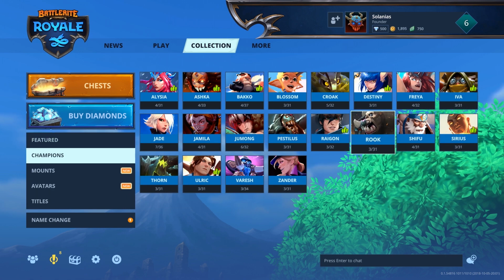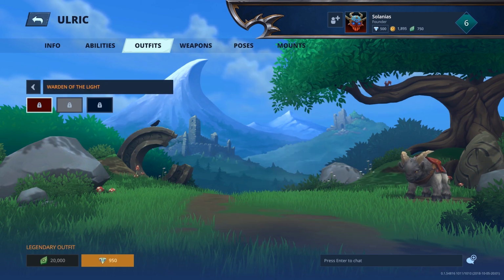Battlerite Royale - First Look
IMPORTANT CORRECTION: In the video I said the game costs $10 when it actually costs 20. I apologize for this inaccuracy and will work harder to be better in the future. Additionally someone made a comment pointing out that the legendary skins can be unlocked with in game currency but as I pointed out in the video it is engineered to be a grind to incentivize spending cash, punishing players who can't or don't with a massive grind, so I feel as though that point still stands. Thanks for your support and feedback!

- Gets you Battlerite Royale info, reviews, videos, gameplay screenshots, news, articles & more!

From the creators of the PvP arena game Battlerite comes a new game blending MOBA and Battle Royale playstyles: Battlerite Royale. Choose from one of 20+ unique heroes and explore Talon Island to find equipment and items you can use to defeat your enemies before the Death Vortex collapses in on you. Unleash meteor storms via scroll or use each hero’s unique ability set and playstyle to achieve victory.

MMOHuts has over 1,000 free to play MMOs & MMORPGs for you to browse through!